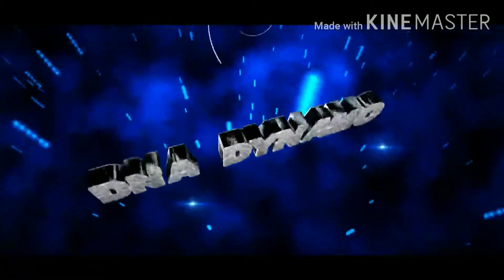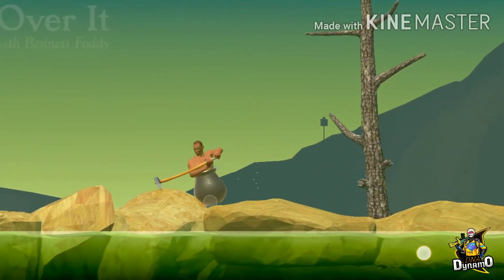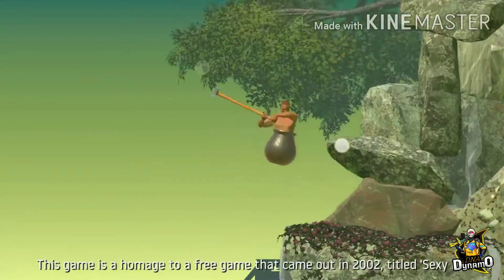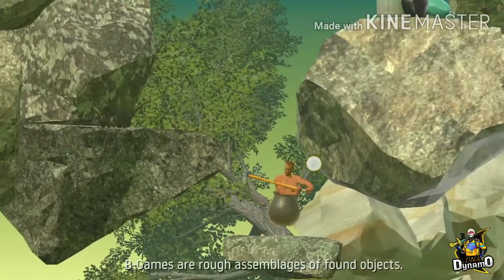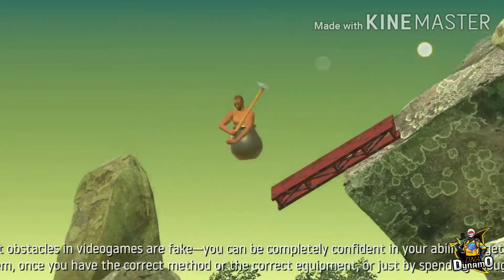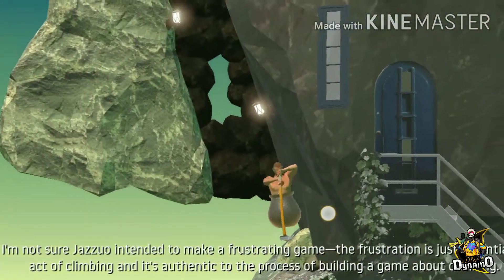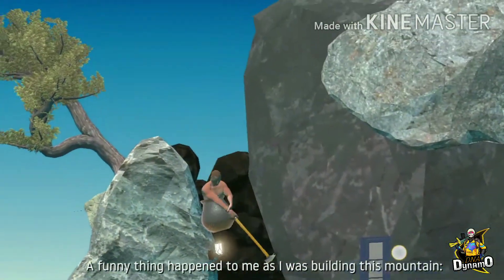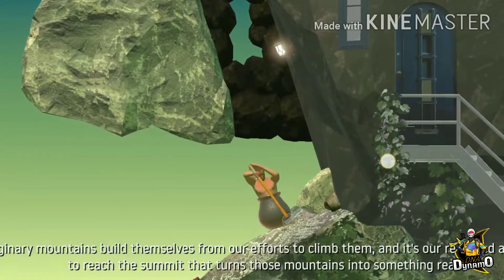Getting over it tips and tricks to getting better 💥💥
For expensive video's
Pls support guys
Is getting over it free to play?
What happens at the end of get over it
How much is getting over it?
Getting Over It system requirements
Getting Over it Mac
Getting Over It unblocked
Getting Over it Demo
Getting Over It price
Getting Over It free no download
Getting Over It online
Getting Over It PC download
Is get over it free?
How do you play get over it?
Is getting over it available for Android?
Can we download getting over it for free?
How do I download over my computer?
Getting Over It apk download APKPure
Getting Over It APK Uptodown
Getting Over It with Bennett Foddy APKPure
Getting Over It hack APK download
Getting Over It MOD APK free
Getting Over It free downl oad pc 2020